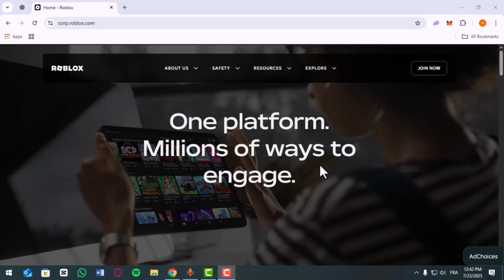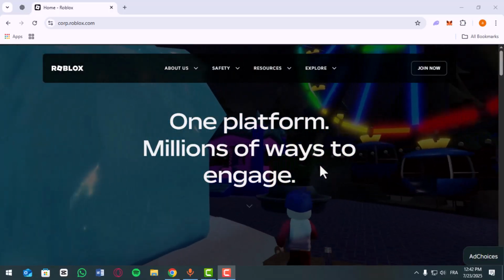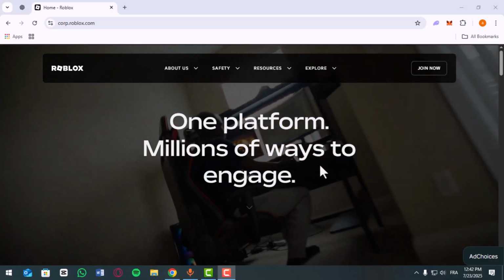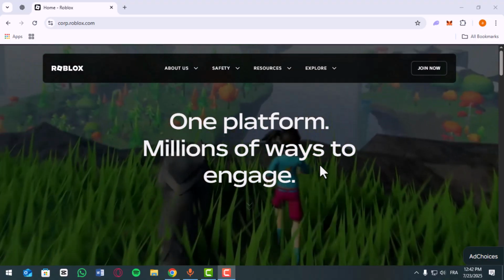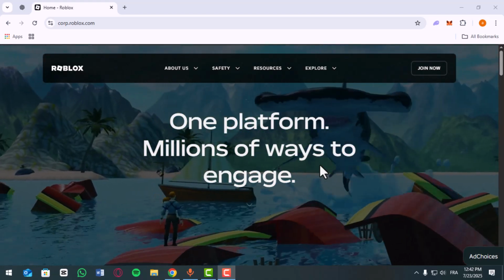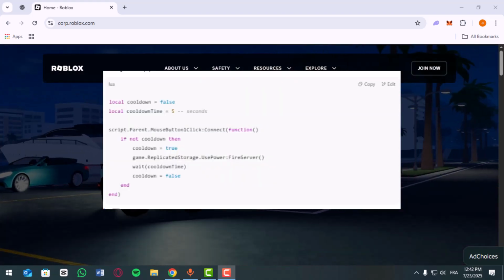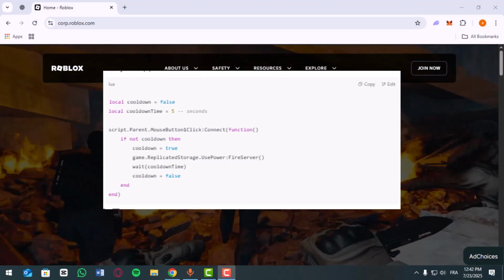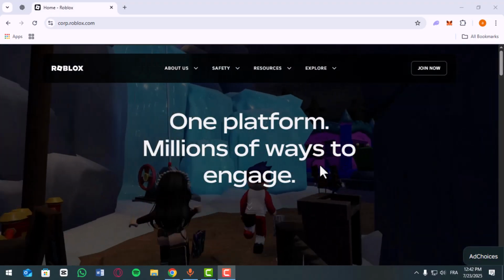NEW! How to Add Cooldown to Powers in Roblox in 2025!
🌀💥 Give your powers a breather! In this 2025 Roblox tutorial, learn how to add cooldowns to abilities or tools so players can't spam them. 🕒🔥 Perfect for action games, magic spells, superpowers, and more — boost your game’s balance and realism today! ⚔️🛡️